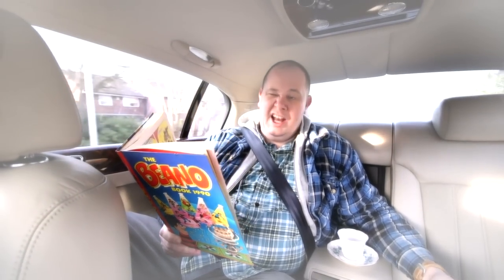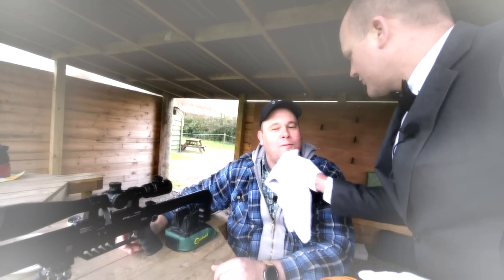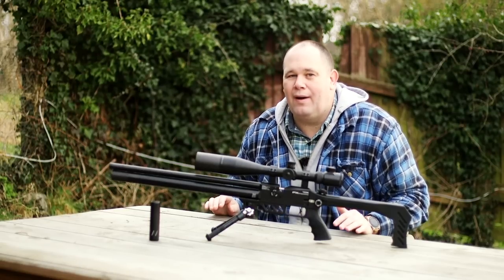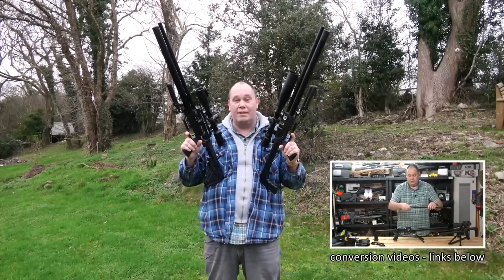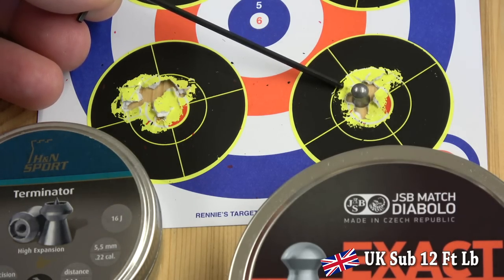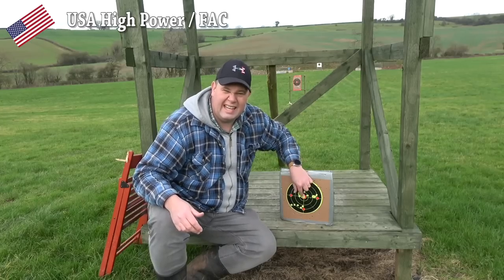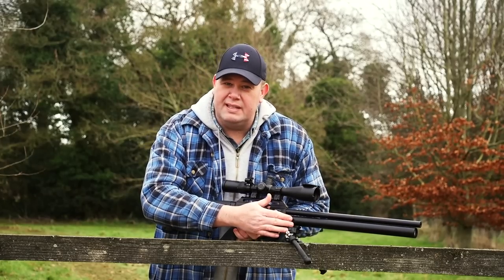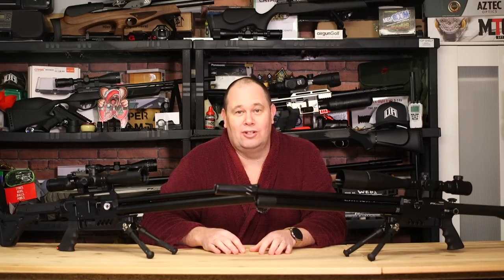REVIEW: FX Dreamline .22 - Revolutionary Air Gun - EASY 100 Yard Targets - Dreamlite + Tac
FX Airguns comes to town with the Dreamline.  First seen at IWA in 2018. I have the UK version in .22 and the USA High Power in .22. This has been one of the most fun reviews for me to make, so let me entertain you, sit back and enjoy my newest creation.

** All the different versions are factory made, legal and do not alter rate of fire. No access to the main part of the airgun which controls loading, firing or speed of shooting. Their is also nothing in the stock style and cosmetic changes that falls with in the You Tube policy regarding bump stocks or other blacklisted guidelines. This is a journalist review, with humour included.

AirgunGear